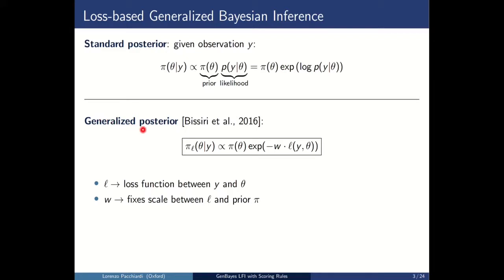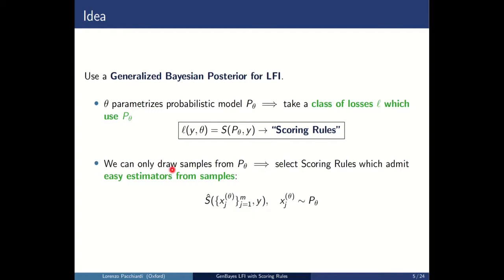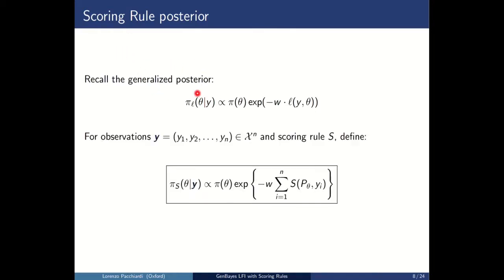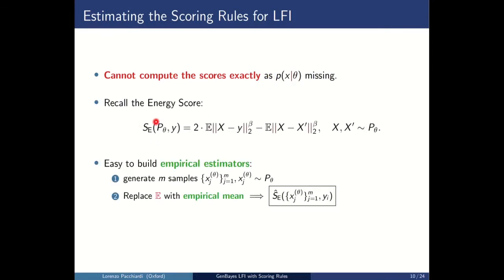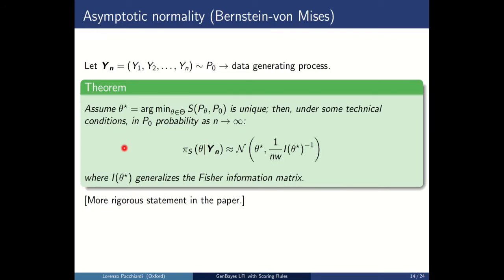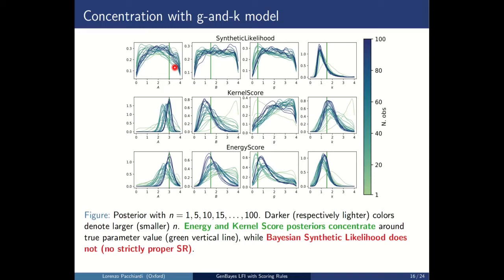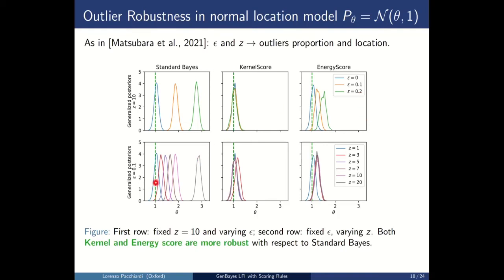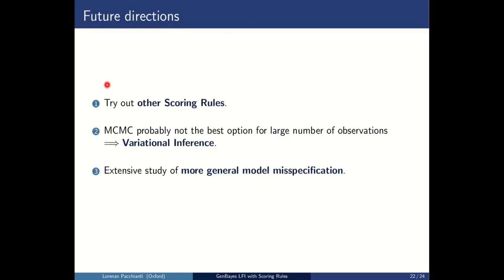Generalized Bayesian likelihood-free inference using scoring rules estimators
Video presentation of the preprint "Generalized Bayesian likelihood-free inference using scoring rules estimators"

Originally given to ISBA World Meeting 2021 as a Contributed Talk.

Authors of the work: Lorenzo Pacchiardi (University of Oxford) and Ritabrata Dutta (University of Warwick).

Check my website for more information on this and other works

Abstract:

We propose a framework for Bayesian Likelihood-Free Inference (LFI) based on Generalized Bayesian Inference using scoring rules (SRs). SRs are used to evaluate probabilistic models given an observation; a proper SR is minimised in expectation when the model corresponds to the data generating process for the observations. Using a strictly proper SR, for which the above minimum is unique, ensures posterior consistency of our method. Further, we prove finite sample posterior consistency and outlier robustness of our posterior for the Kernel and Energy Scores. As the likelihood function is intractable for LFI, we employ consistent estimators of SRs using model simulations in a pseudo-marginal MCMC; we show the target of such chain converges to the exact SR posterior by increasing the number of simulations. Furthermore, we note popular LFI techniques such as Bayesian Synthetic Likelihood (BSL) can be seen as special cases of our framework using only proper (but not strictly so) SR. We empirically validate our consistency and outlier robustness results and show how related approaches do not enjoy these properties. Practically, we use the Energy and Kernel Scores, but our general framework sets the stage for extensions with other scoring rules.